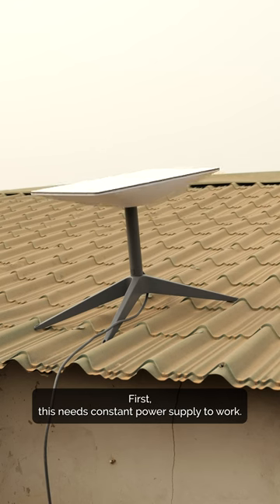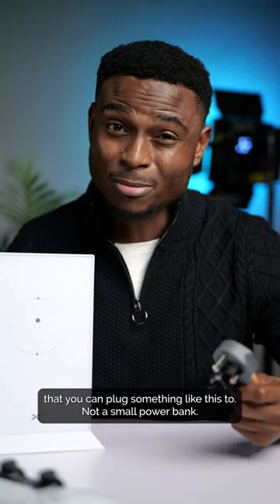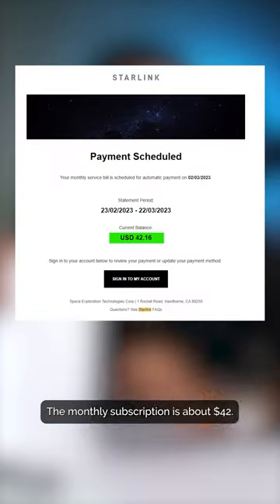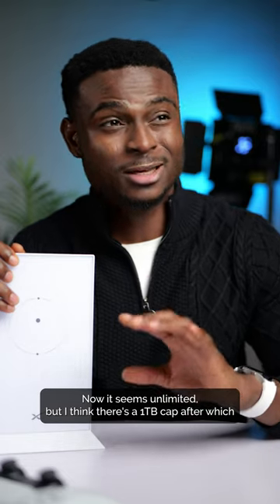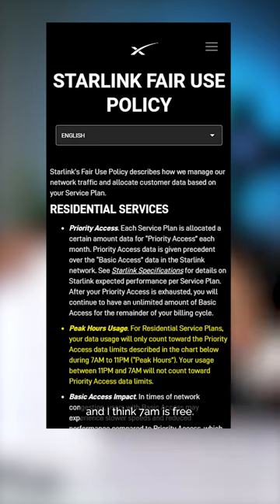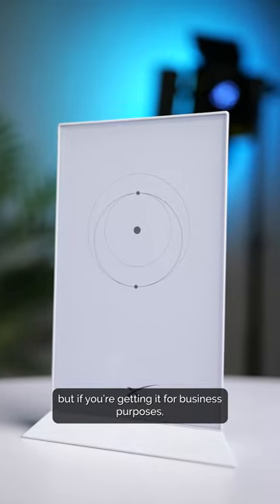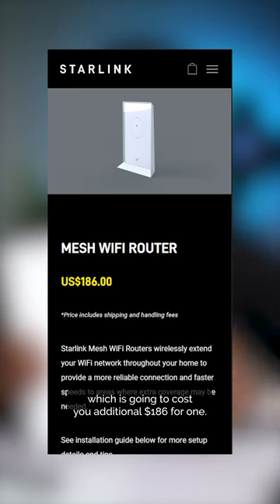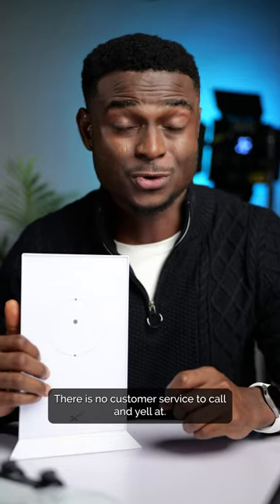7 Things to know before you buy Starlink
Starlink - 7 things to know before you buy Starlink in Nigeria